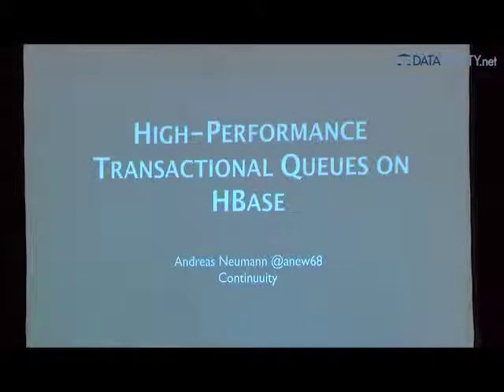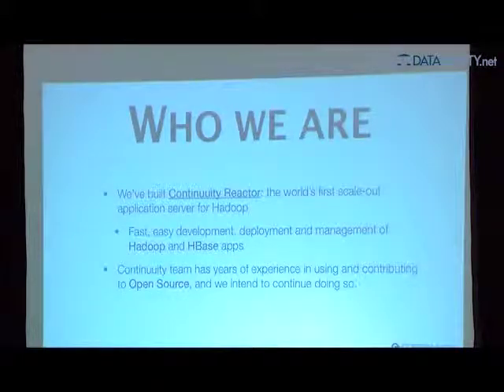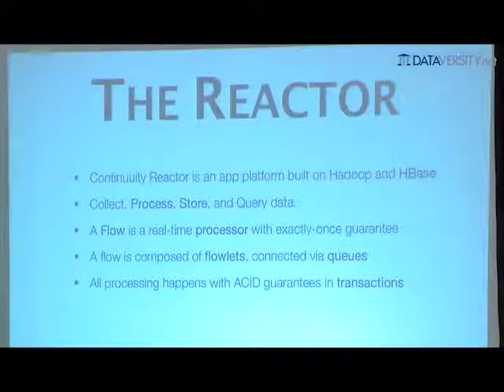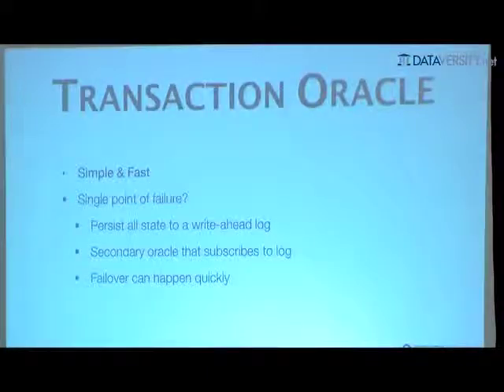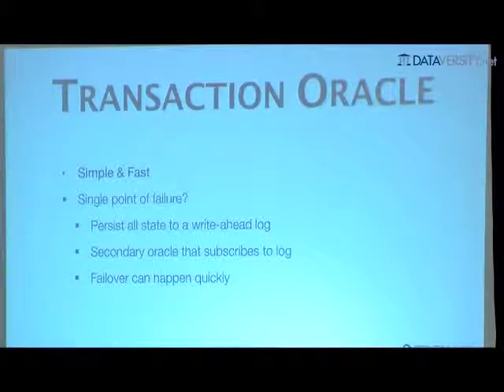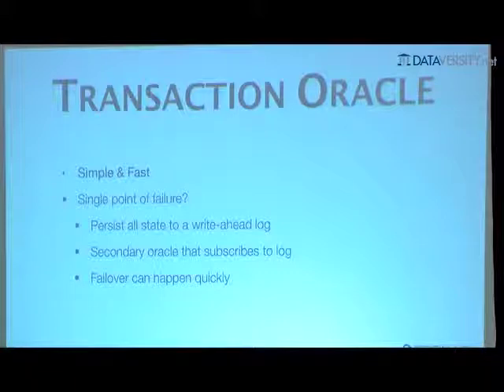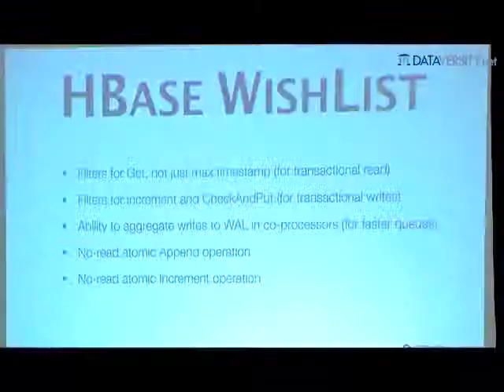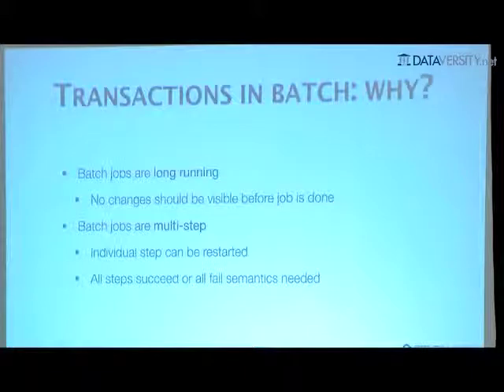High-Performance Transactional Queues on HBase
In the Continuuity AppFabric, a flow processes events in real time with exactly-once guarantee, passing interstitial data downstream via queues. All operations involved in processing of a data object, from dequeuing through data operations in the course of processing to emission of new data objects, are performed with ACID properties: atomically, consistently, isolated and durably.

Queues in a flow are demanding: They must support roll-back of queue operations for transactions, reading of a queue by multiple, partitioned and distributed consumers, retention of data objects after dequeue, and deletion after all consumers have successfully processed, and at the same time they must be durably persistent.

We have developed the Continuity Data Fabric as a unified, transactional queuing and columnar table system that supports all of the above requirements. This talk will discuss the implementation on top of HBase, evaluate performance, scalability and reliability, and share experiences, best practices, and lessons learned.